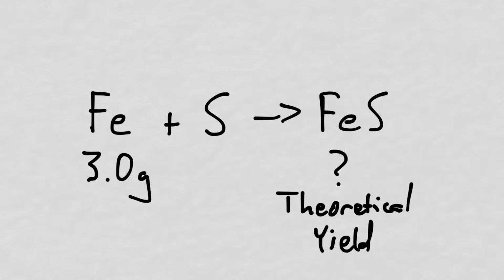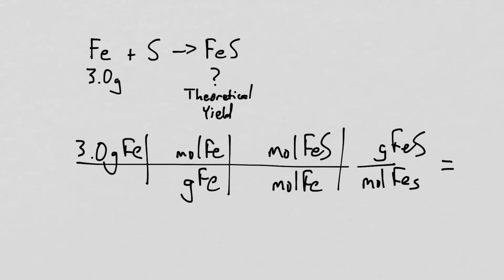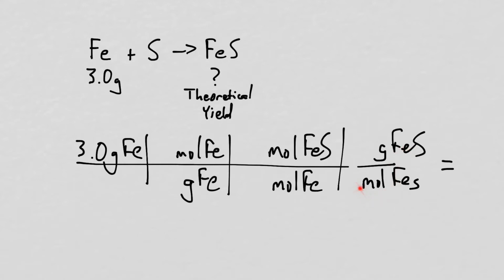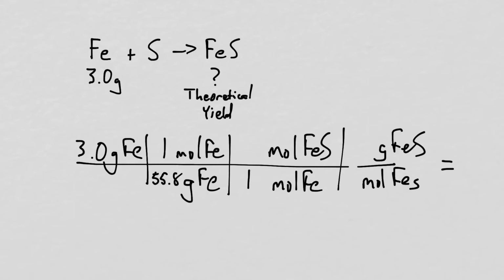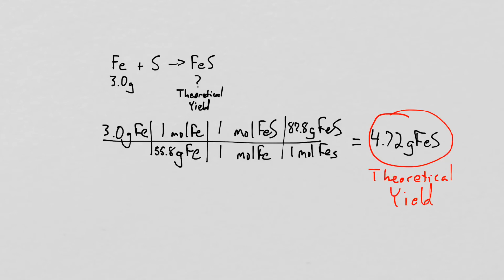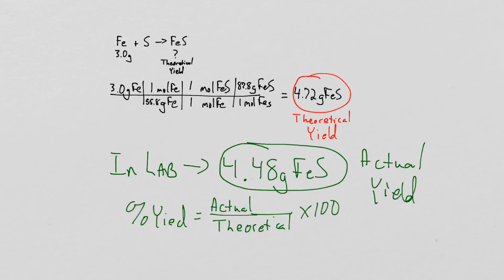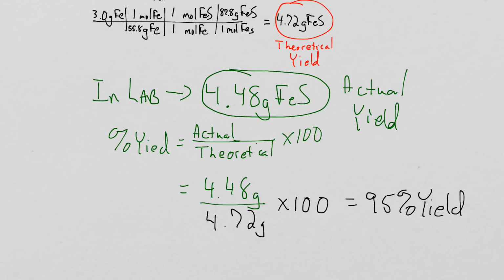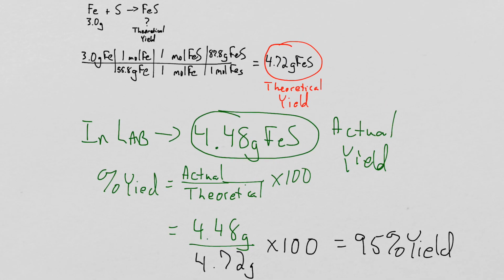Percent Yield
Solving a sample problem using Percent Yield.  I really need to get my Apple Pencil tip fixed.  Using my finger to draw is a little messy.